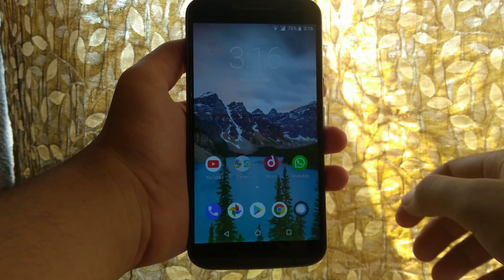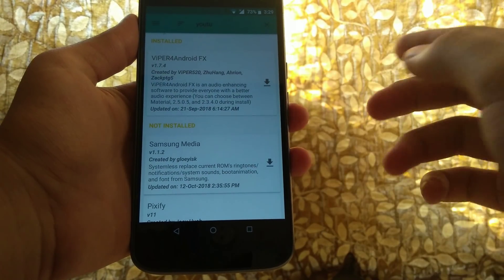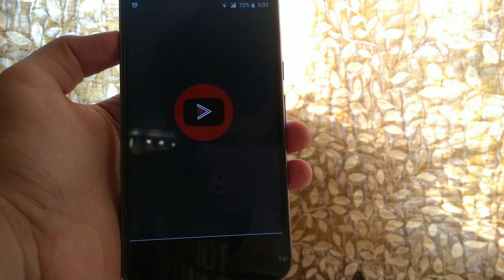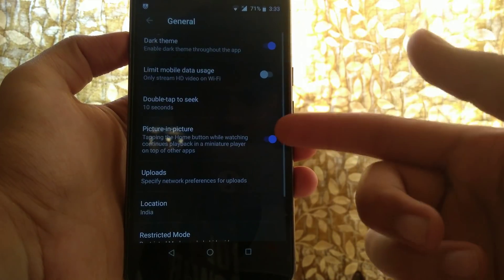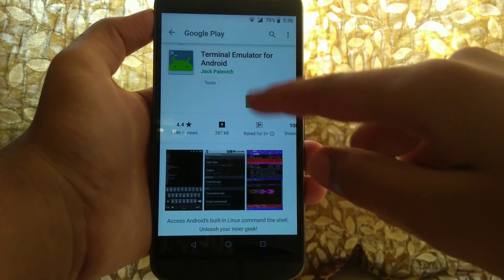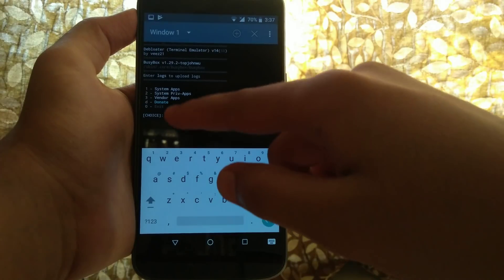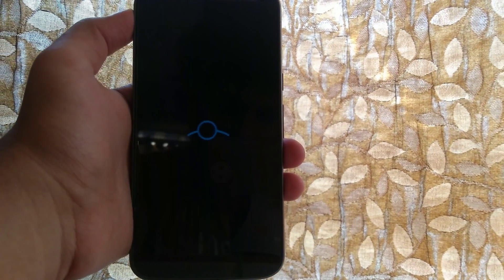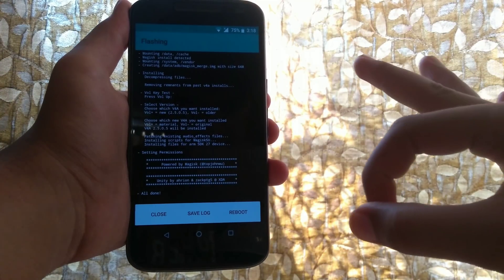Top - 3 Magisk Modules in 2018 ( in my opinion ) [ Works on " ALMOST " every device ]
Hey guys !!
I'm back with another video and in this video I'll be showing you my best 3 picks for Magisk Module

All the modules can be downloaded in the Magisk manager app itself

1. Open Magisk
2. Swipe from left / tap on three parallel lines on top left corner
3. Go to download
4. Search for the respective module